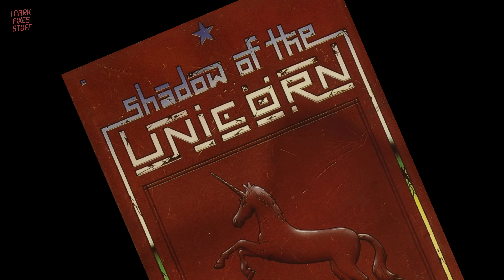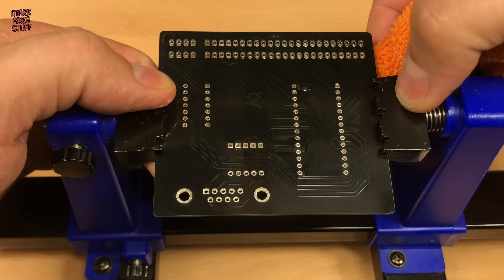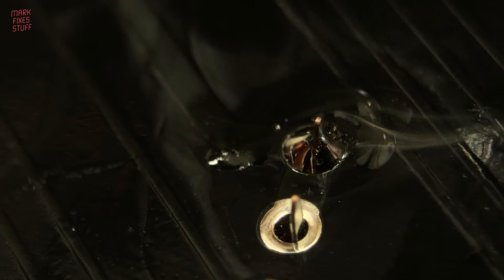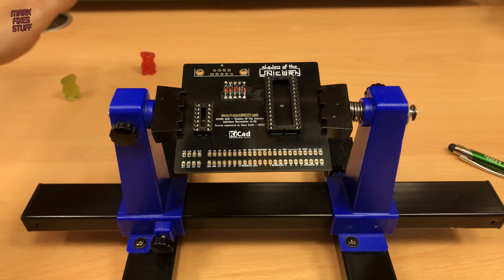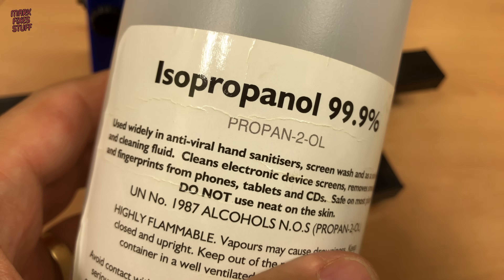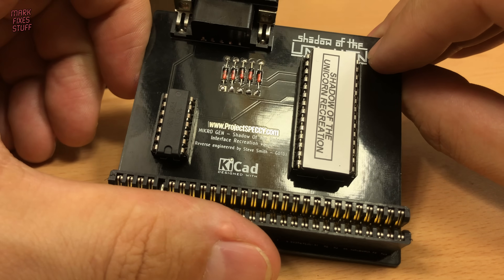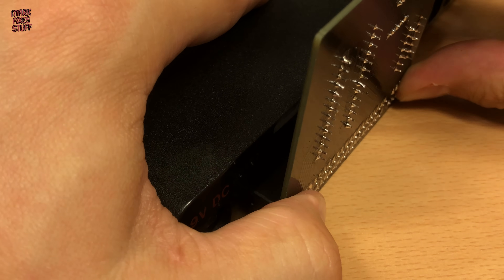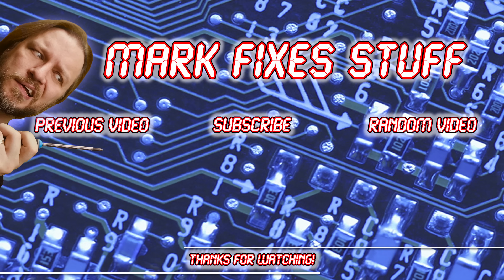BUILD FAIL - Rebuilding the DOOMED Shadow of the Unicorn interface for ZX Spectrum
--- WARNING
THIS VIDEO CONTAINS ERRORS THAT ARE DISCOVERED AND REMEDIED AT THE END. DON'T FOLLOW THIS VIDEO AS A GUIDE UNLESS YOU HAVE WATCHED UNTIL THE END.

Shadow of the Unicorn was an ambitious game by Mikro-Gen that included an interface with an addition 16k of extra game program. The financial burden of development spelled the end of Mikro-Gen, and today this gane is quite expensive on Ebay. Join us as we make a modern recreation of the expansion board. You can buy your own boards at PCBWay and ROM / TZX file links are on the page.

🤞 PLEASE HELP MARK FIXES STUFF SURVIVE 🏆: Due to "The Event" my livelihood vanished in a puff of smoke. If you can spare some change to help support the channel it is really appreciated and even the smallest pledge goes a long way in helping make more content and feed my cats (and children). for more info about Patreon Benefits!